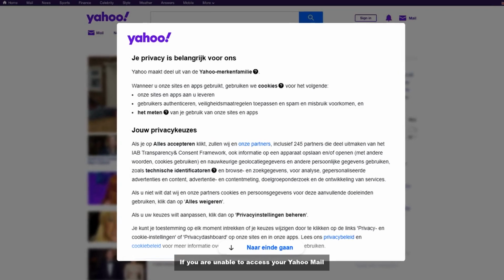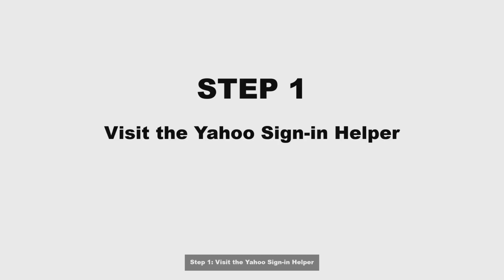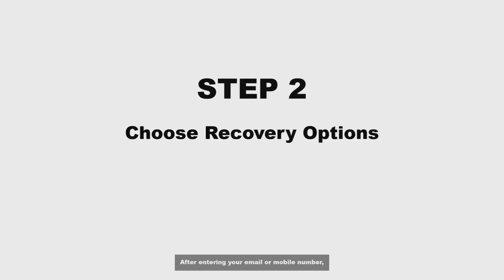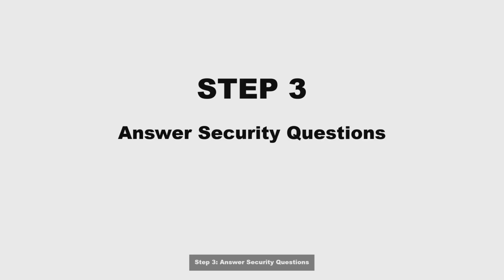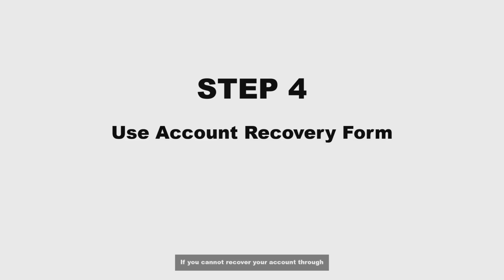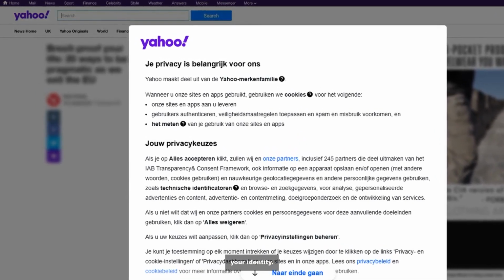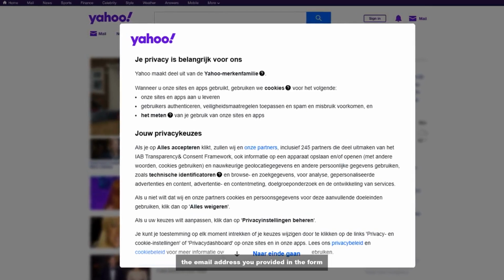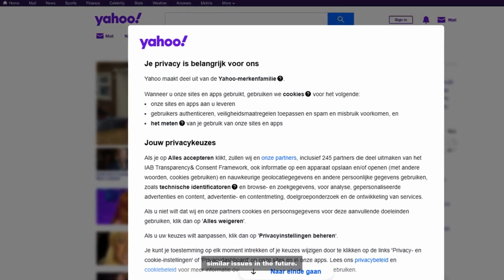How To Recover Access To A Yahoo Mail Account Without Verification Codes 2026 (FULL TUTORIAL)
In this video, we will show you how to recover access to a Yahoo Mail account without verification codes in 2026. If you're struggling with account recovery and can't receive verification codes, this full tutorial is for you.